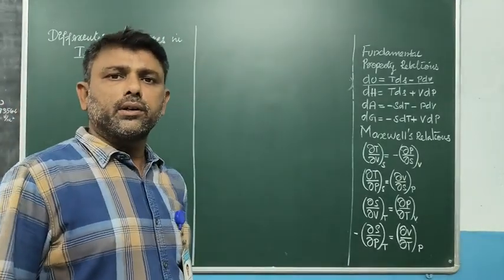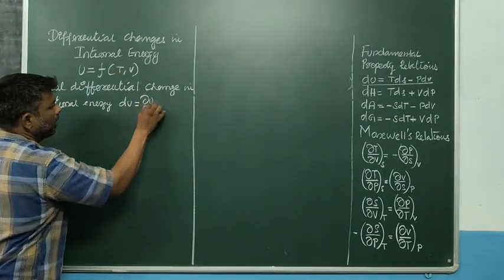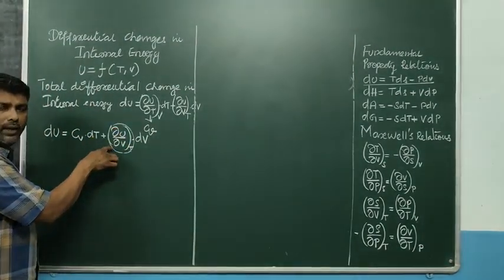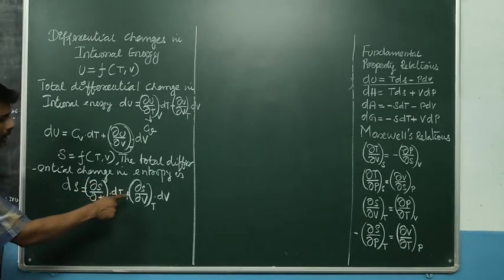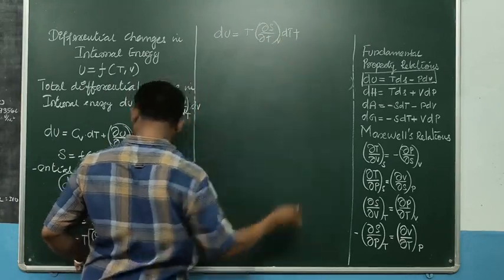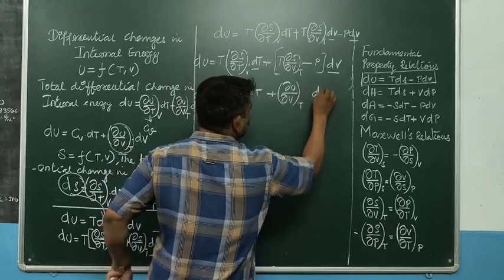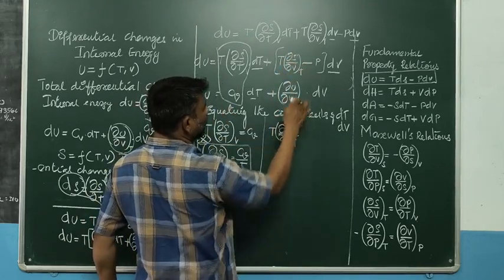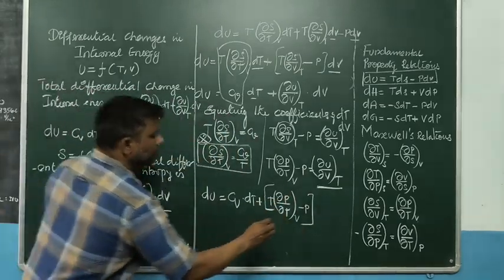Total Differential Changes in Internal Energy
CETEL is the YouTube channel: Chemical Engineering Through E-Learning opened to share the knowledge non-profitably. The uploaded videos are aimed to provide an insight knowledge to the students without money minded. This video class helps to derive the expression to estimate the total differential changes in internal energy for a simple compressible fluid or substance.